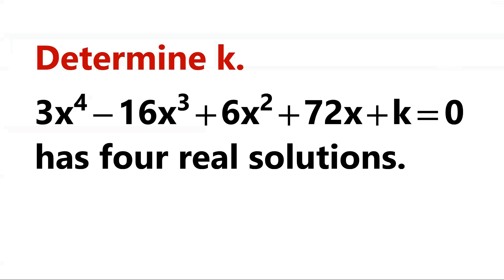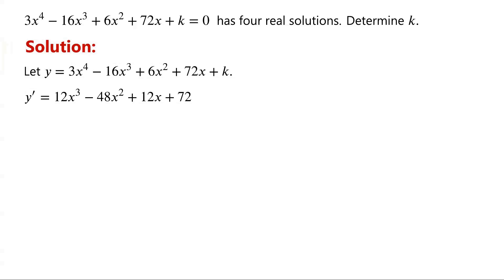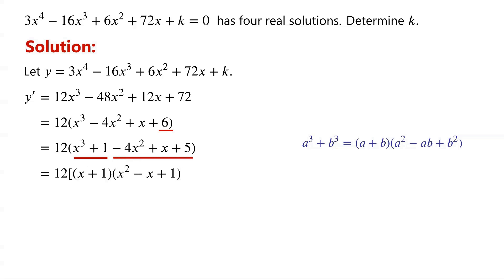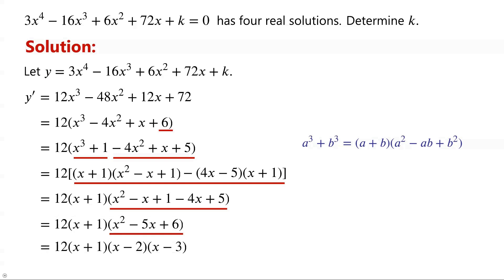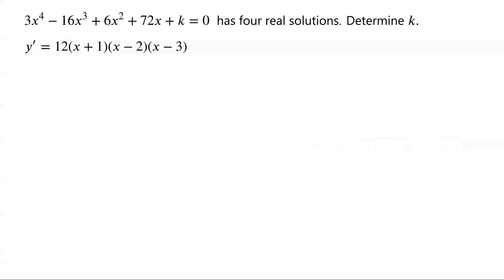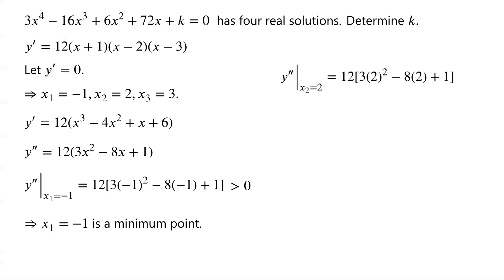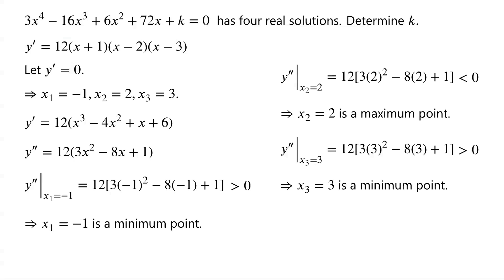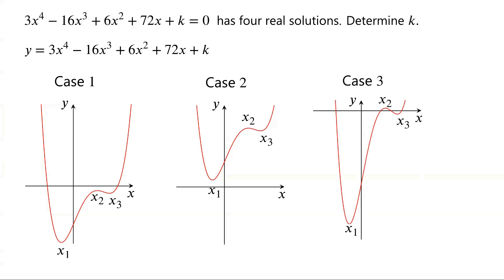Determine K Such That The Equation Has Four Real Solutions.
Maths Olympiad challenge

Mathematical challenges
Olympics math
Olympics maths
Olympics mathematics
Math Olympiad
Olympiad exam
AwesomeMath